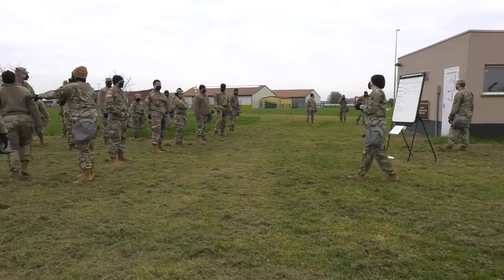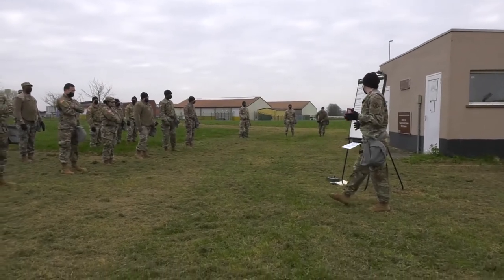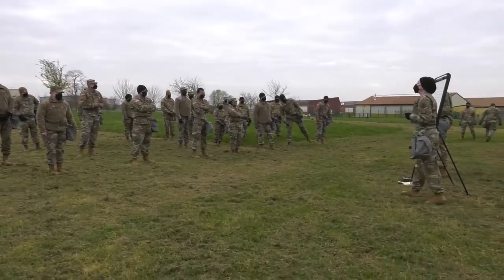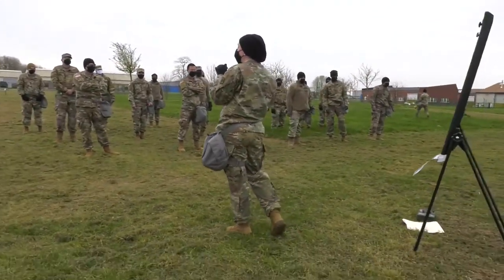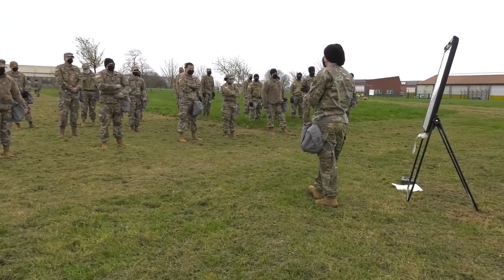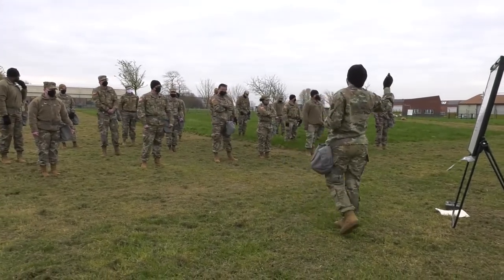39th Strategic Signal Battalion CBRN defense training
39th Strategic Signal Battalion CBRN defense training
CHIèVRES, WHT, BELGIUM
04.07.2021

U.S. Army Sgt. 1st Class Heather Ferguson, detachment sergeant, Headquarters and Headquarters Detachment, 39th Strategic Signal Battalion, briefs Soldiers before they enter the mask confidence chamber during the unit’s yearly Chemical, Biological, Radiological and Nuclear defense training on Chièvres Air Base, Belgium, April 8, 2021. In order to stay proficient on their CBRN equipment and procedures, the unit conducted training to ensure readiness and fulfill their annual requirements. (U.S. Army video by Henri Cambier)

Film Credits: Video by Henri Cambier
Training Support Activity Europe

TSAE
NBC Nuclear Bacteriologic Chemical
StrongEurope
USArmyEurope
39th Strategic Signal Battalion
StrongerTogerther